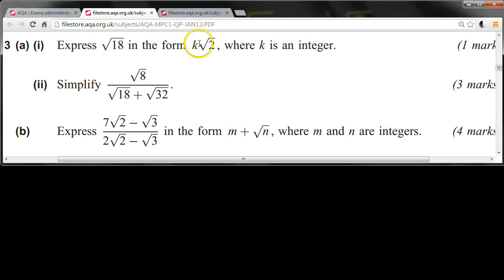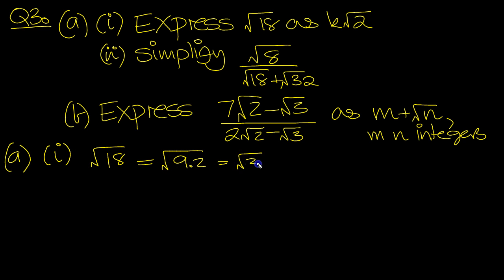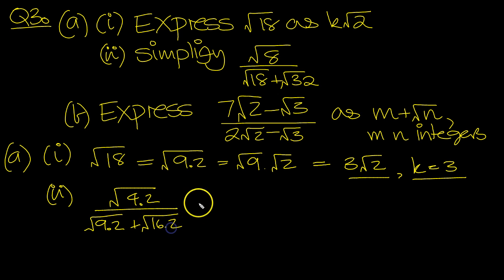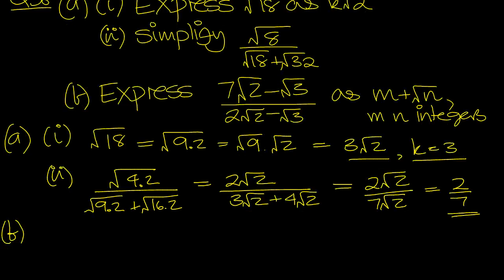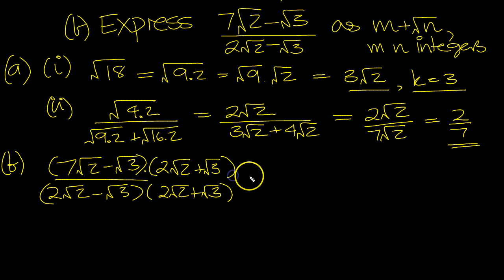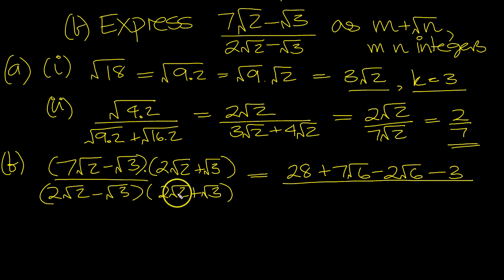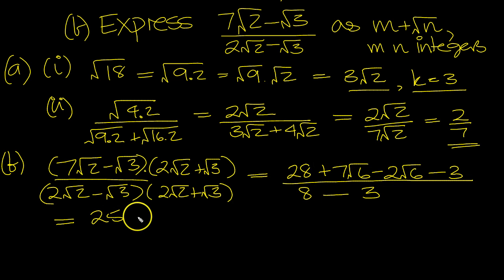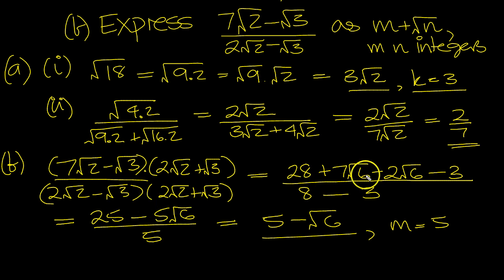C1 Jan 2013 AQA Q3